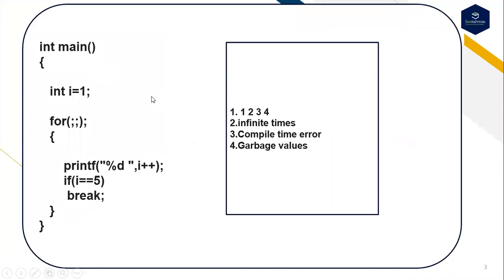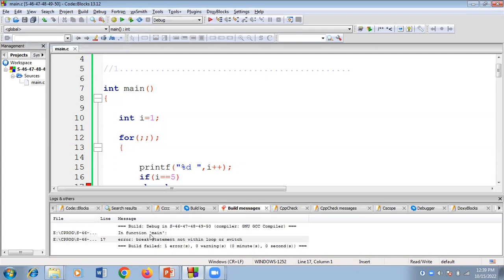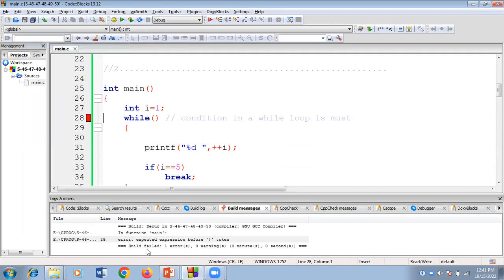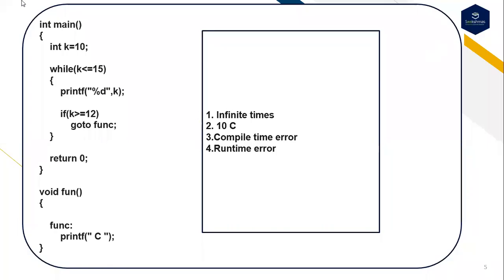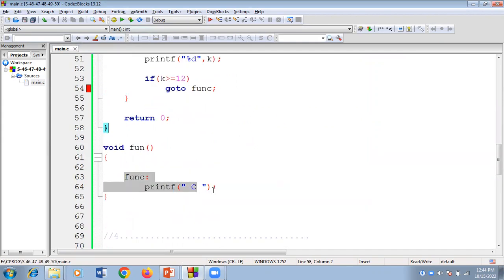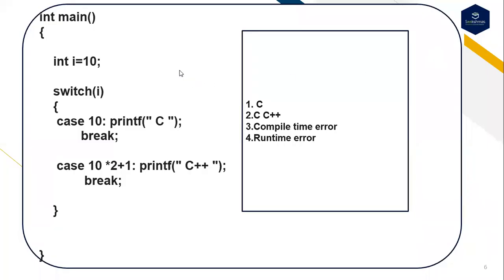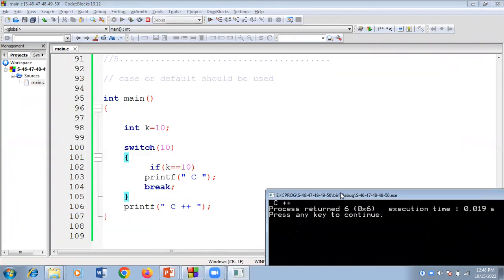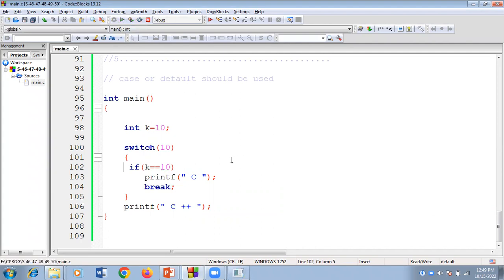C aptitude questions on Switch,for,while | Practical Demonstration | Zoho, TCS, Infosys interviews